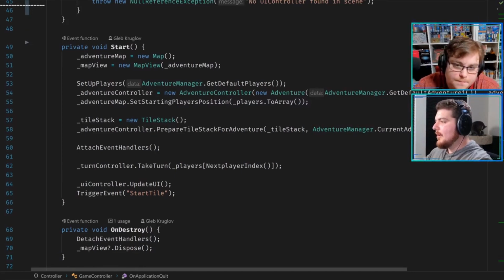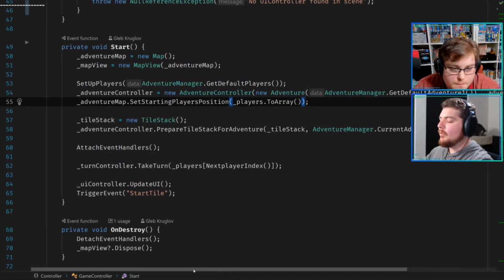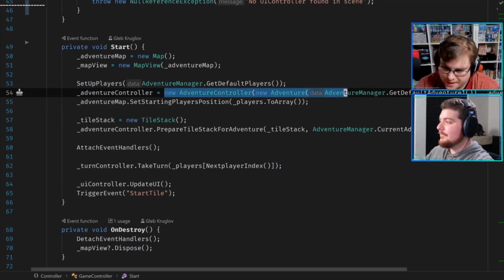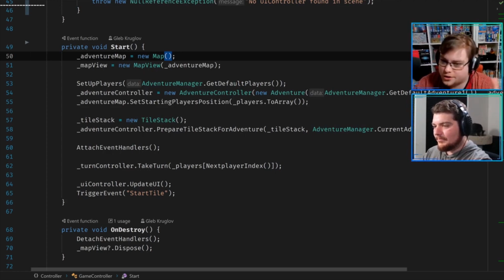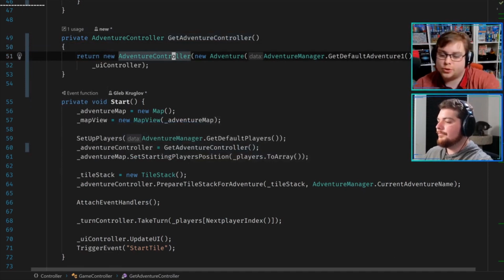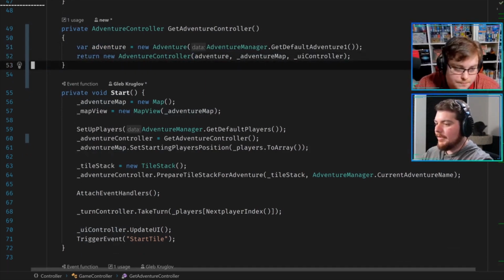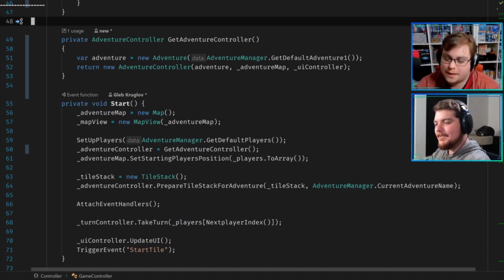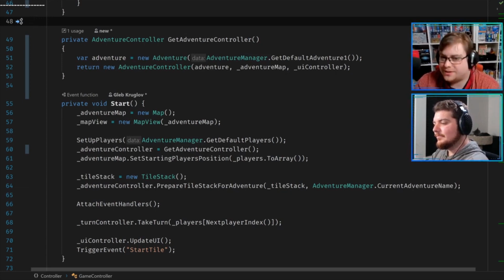Refactoring a MonoBehaviour That's Doing Too Much Work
This is a clip from my Game Development live stream.